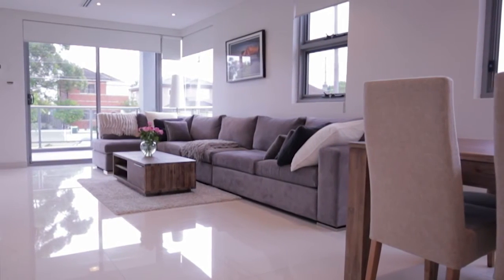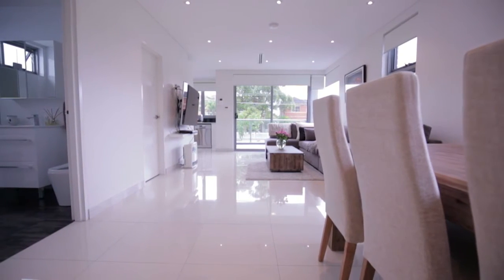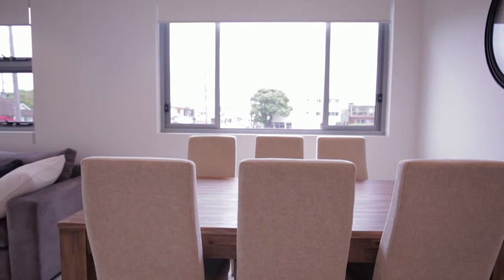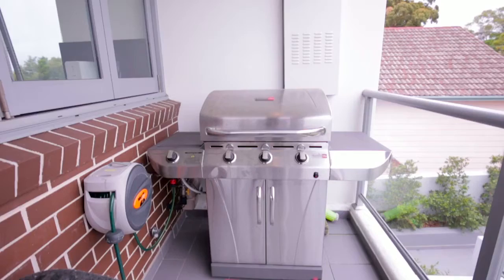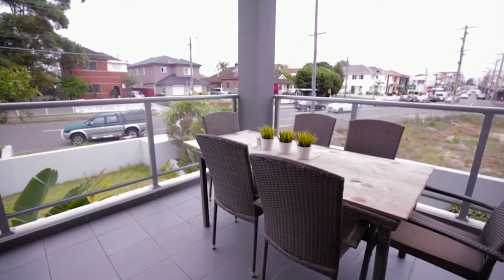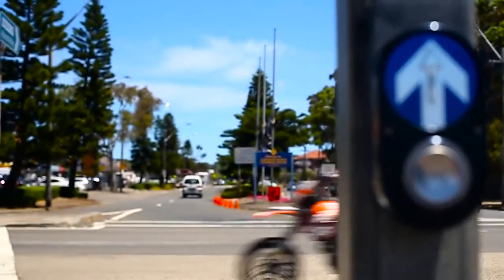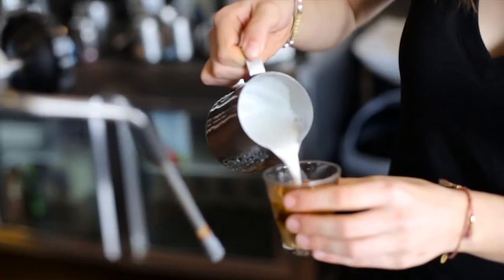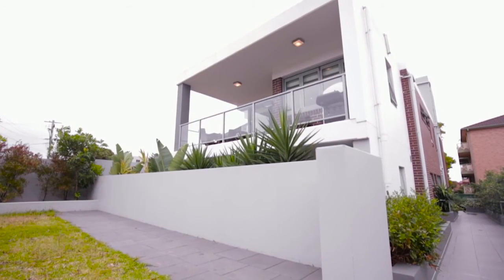Raine & Horne Sans Souci Property Video - 10/374 Rocky Point Road, Sans Souci NSW 2219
If you love the trendy, entertainers lifestyle and you prefer to leave the car at home, this contemporary first floor apartment is going to get you very excited.

It’s perfectly situated just moments from the bustle of Ramsgate shopping centre and great restaurants, cafes and clubs, with transport right at your door, and offers a bright, breezy north/west aspect so you can really soak up the sun.

Showcasing a sleek, crisp interior with polished tile flooring throughout, this apartment is designed for the modern entertainer, offering a virtually alfresco kitchen which brings the outdoors in through full-width, bi-fold windows, as well as a large enclosed balcony with a gas outlet for no the no-fuss barbecue. And if you want to offer your guests even better views, there’s always the divine rooftop entertaining area.

Apart from a great lifestyle, this home also features:
- 2 spacious bedrooms plus a study
- ensuite in main bedroom
- built-in wardrobes in both bedrooms
- ducted air-conditioning and gas outlet
- security intercom, internal laundry plus underground security parking
- lift access – that’s right, no stairs!

One inspection and you’ll be hooked, and you’ll be bursting to tell your friends that this is your amazing new home.

For further details, contact Ray Fadel on 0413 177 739 or 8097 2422. Raine & Horne Sans Souci.

Whether you are buying, selling or leasing a property in Sans Souci, contact the Raine & Horne Sans Souci team on 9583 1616. Servicing the St.George Peninsula.